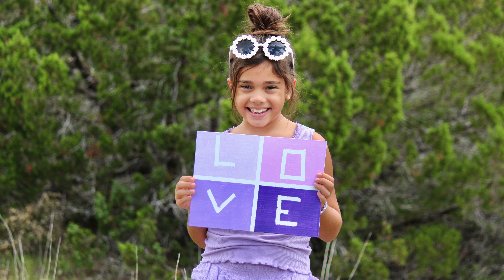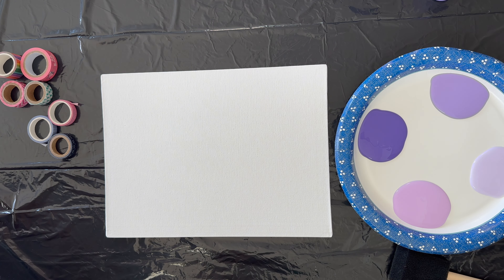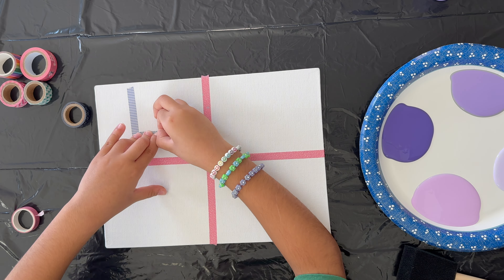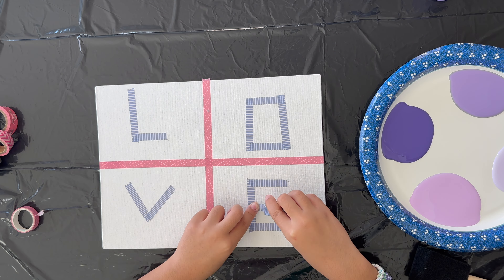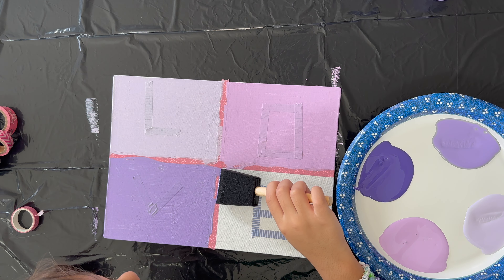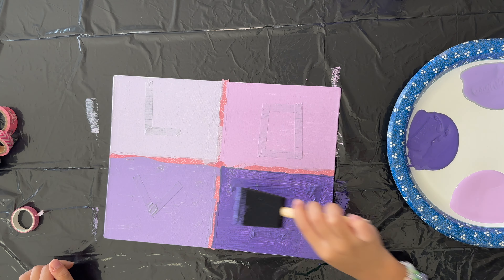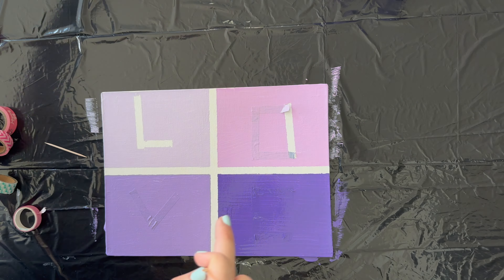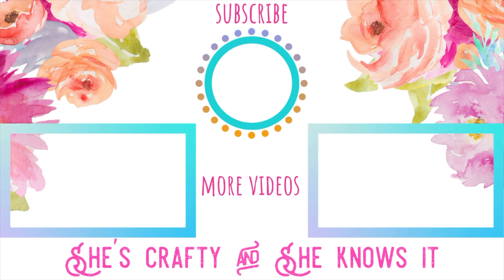Washi Tape Painting | Washi Tape Art | Summer Crafts for Kids